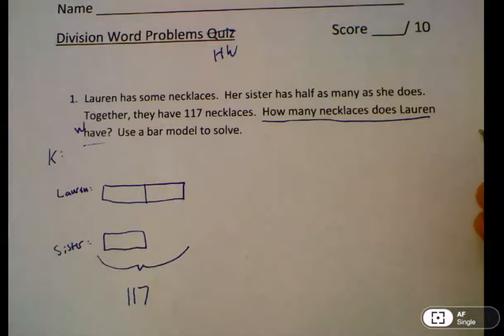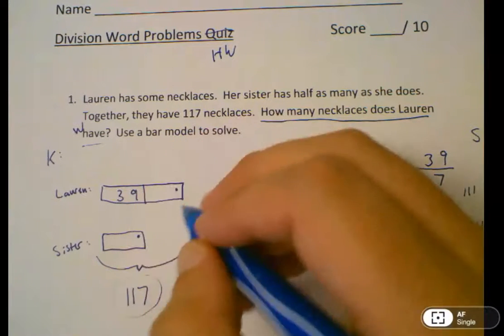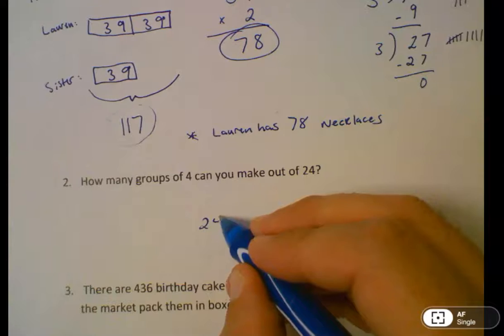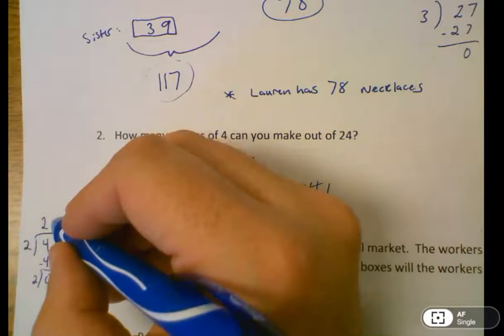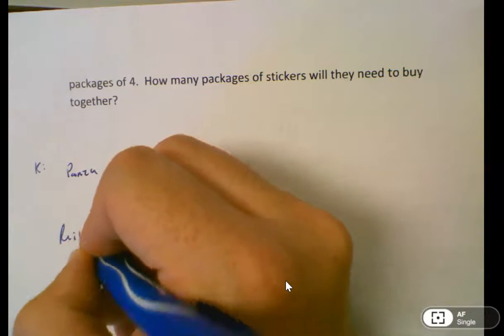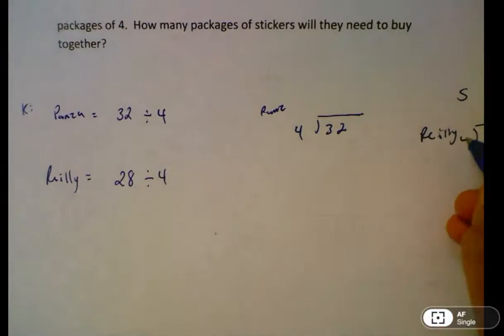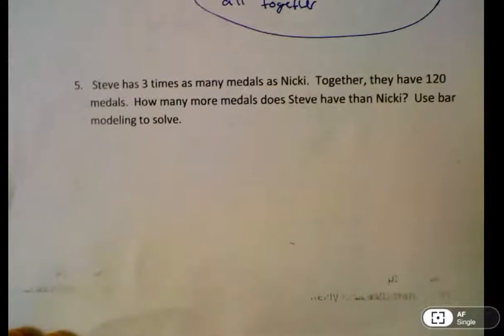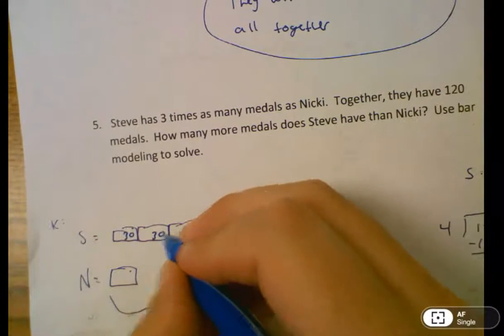Maith bar model HW help